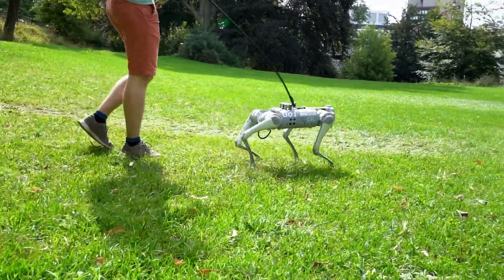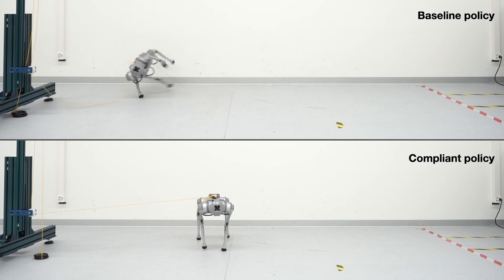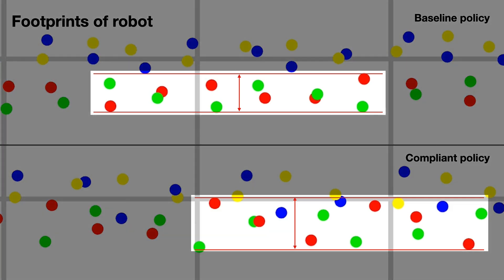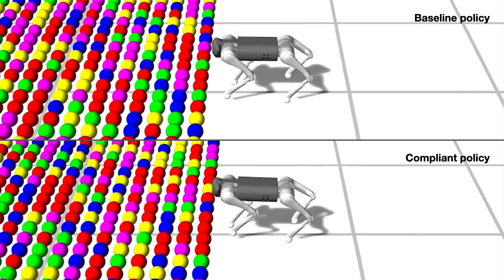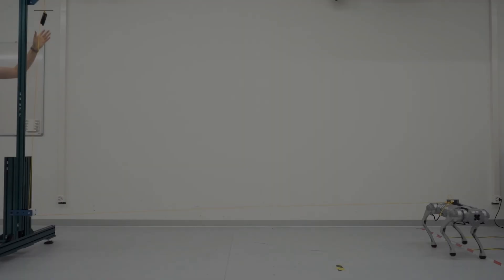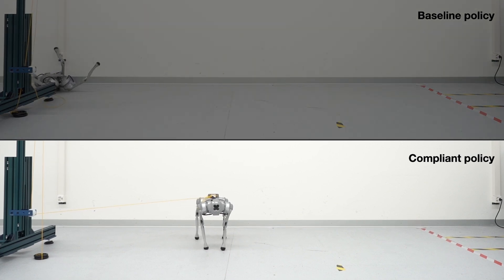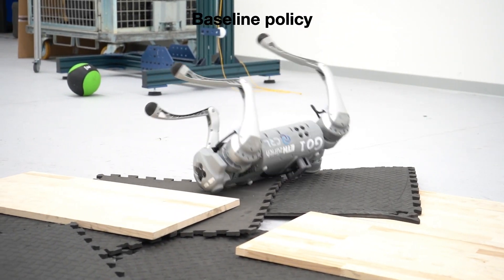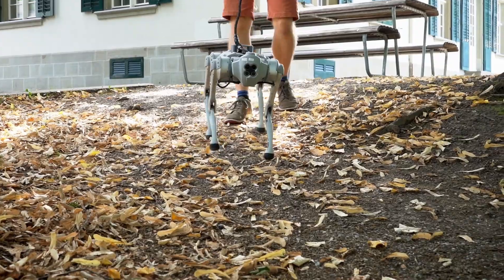Deep Compliant Control for Legged Robots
Supplementary video for the ICRA 2024 paper
"Deep Compliant Control for Legged Robots" by Adrian Hartmann, Dongho Kang, Fatemeh Zargarbashi, Miguel Zamora, and Stelian Coros.
2024 IEEE International Conference on Robotics and Automation (ICRA 2024)

Abstract:
Control policies trained using deep reinforcement learning often generate stiff, high-frequency motions in response to unexpected disturbances. To promote more natural and compliant balance recovery strategies, we propose a simple modification to the typical reinforcement learning training process. Our key insight is that stiff responses to perturbations are due to an agent’s incentive to maximize task rewards at all times, even as perturbations are being applied. As an alternative, we introduce an explicit recovery stage where tracking rewards are given irrespective of the motions generated by the control policy. This allows agents a chance to gradually recover from disturbances before attempting to carry out their main tasks. Through an in-depth analysis, we highlight both the compliant nature of the resulting control policies, as well as the benefits that compliance brings to legged locomotion. In our simulation and hardware experiments, the compliant policy achieves more robust, energy-efficient, and safe interactions with the environment.

Acknowledgment:
This work has received funding from the European Research Council (ERC) under the European Union’s Horizon 2020 research and innovation programme.